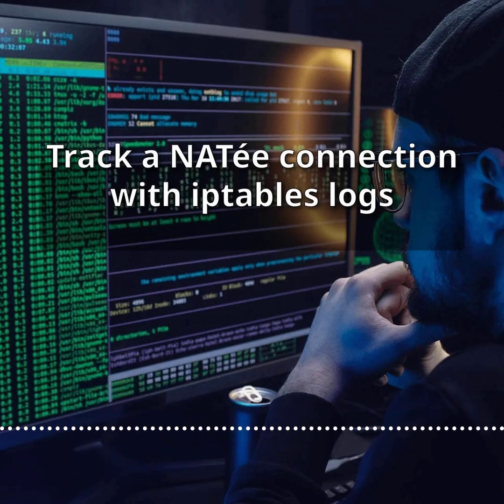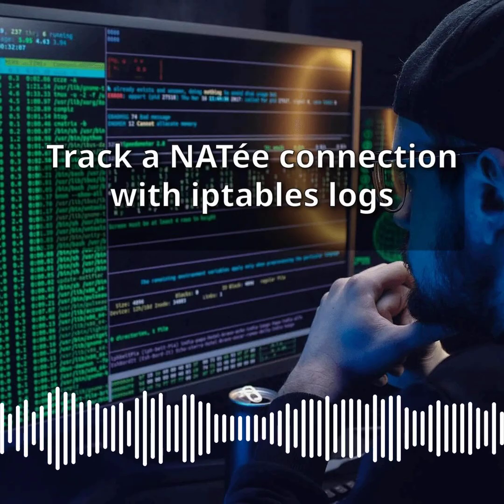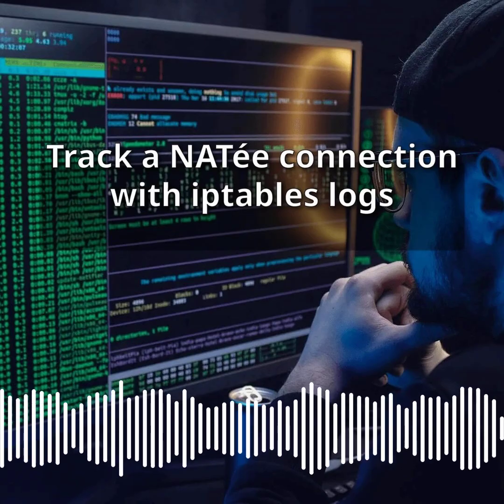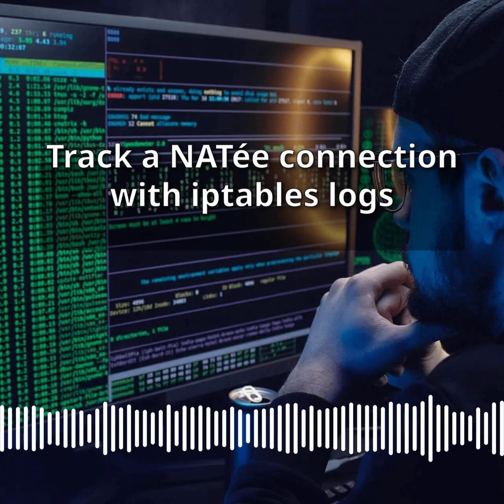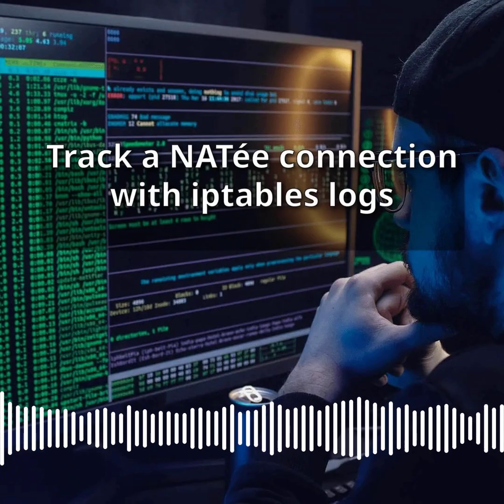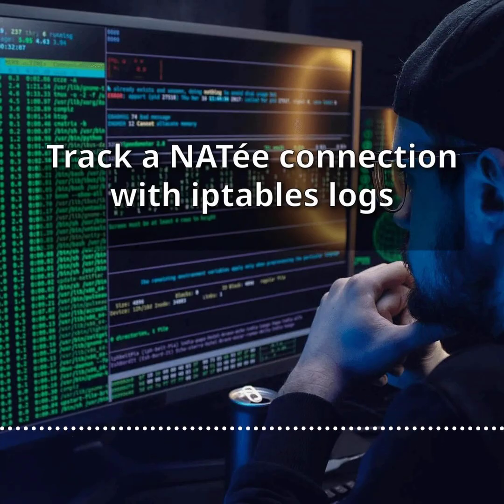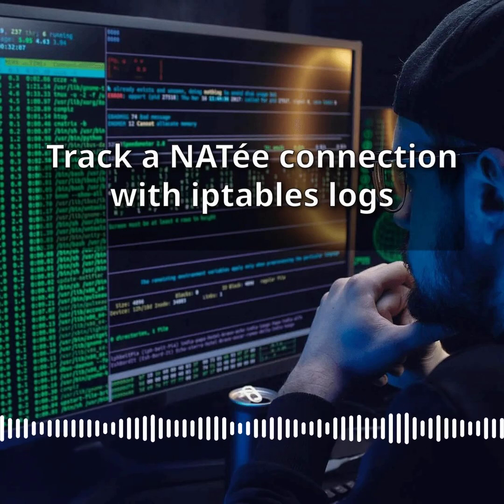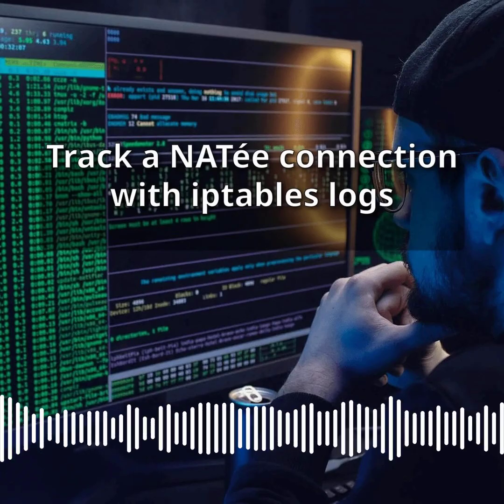Track a NATée connection with iptables logs | CyberSecurity & DevSecOps Expert: Develop,...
**Theoretical Recap** Network Address Translation (NAT) is a mechanism that rewrites IP headers at the boundary between a private network and the public internet. When a packet leaves your LAN, the router replaces the source private IP (e.g., 192.168...